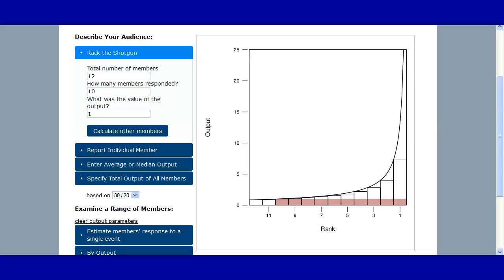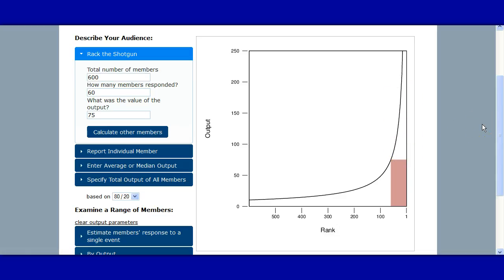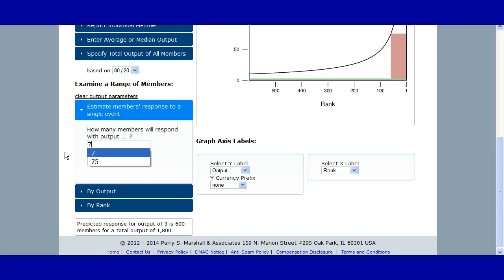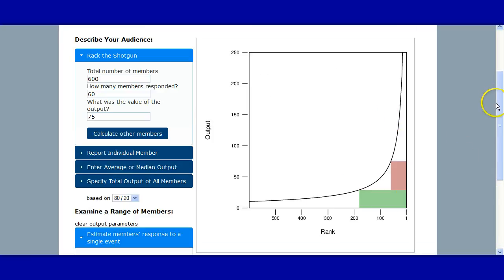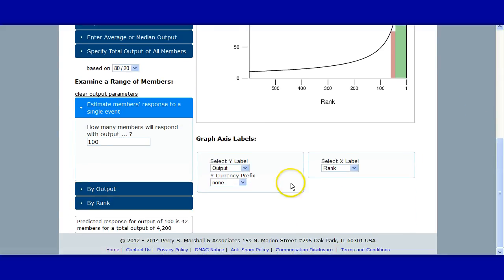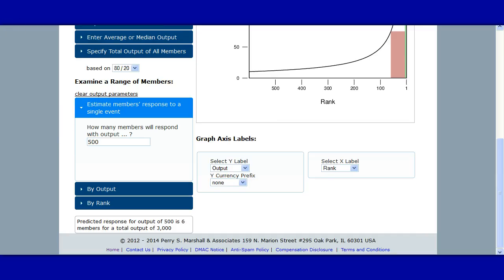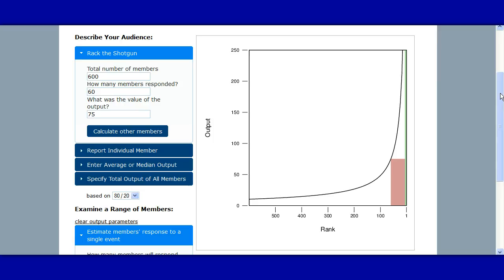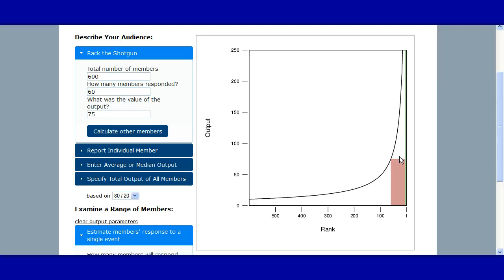Missed Income Anaylzer